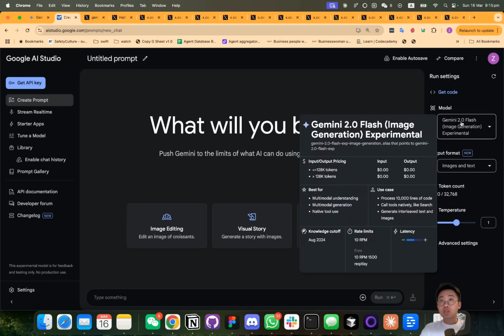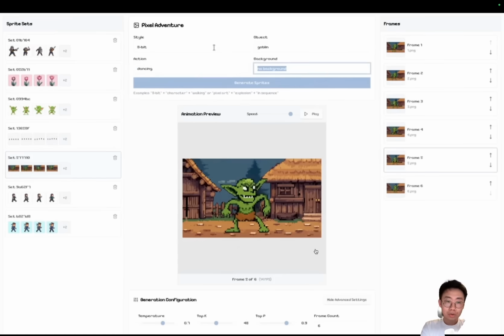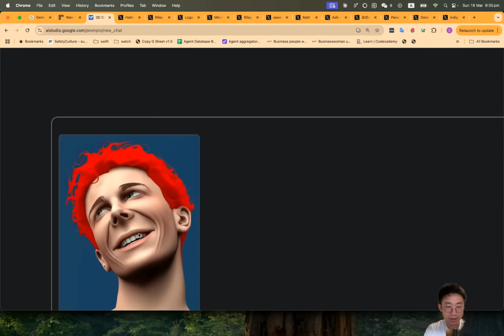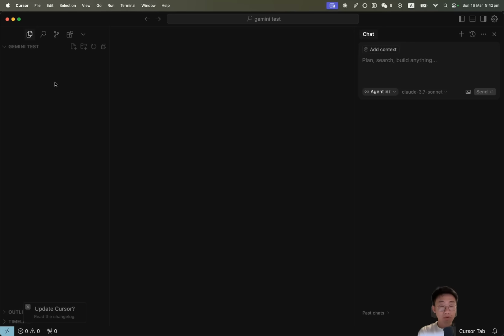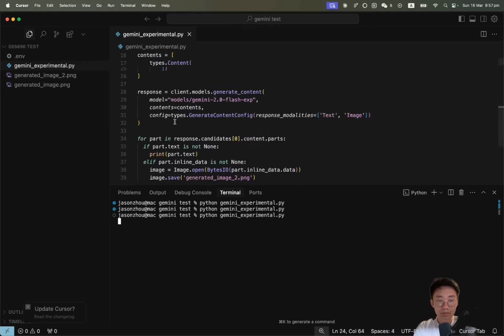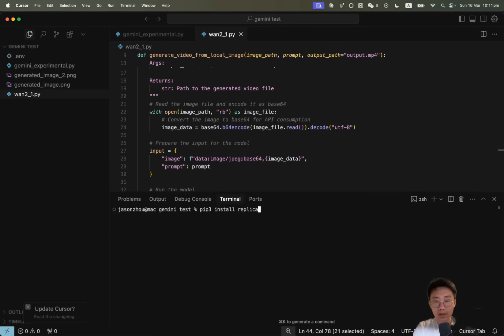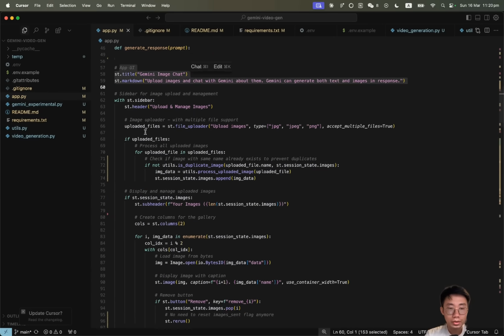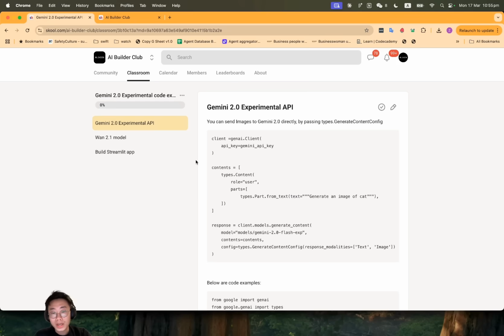Gemini 2.0 blew me away - The future of Multimodal Model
Learn to build real Multimodal application

Wan 2.1 text to video model I used on Replicate (With $5 Free credits)

⏱️ Timestamps
0:00 Intro to Gemini 2.0 & Wan 2.1
1:54 Test Gemini 2.0 Multimodal ability
4:03 Build E-commerce AI ad generator